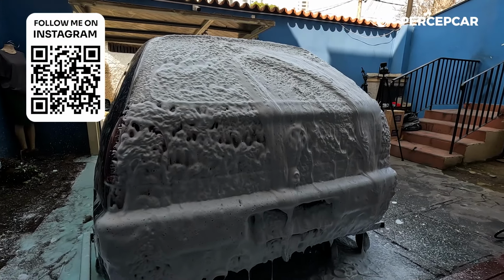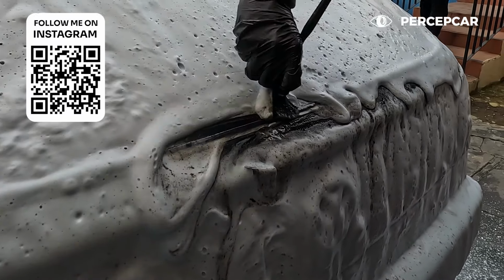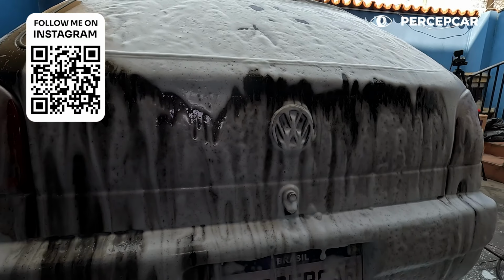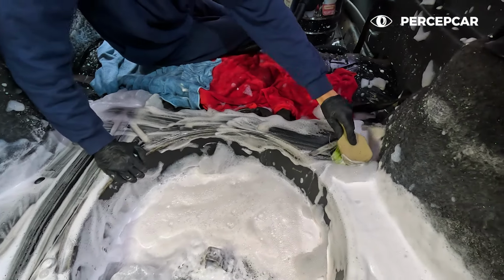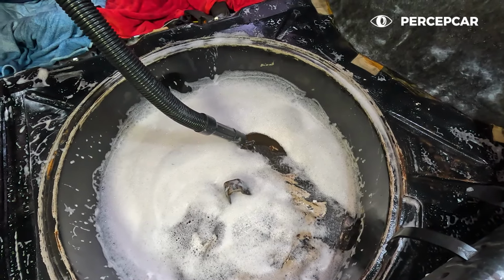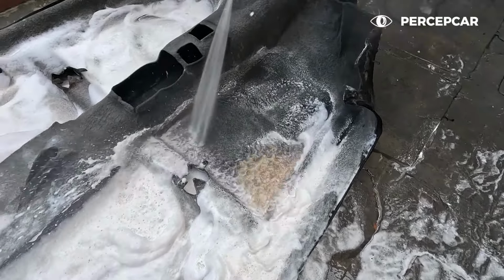INSANE VOLKSWAGEN TURBO WASHING! FROM FAST & FURIOS | CAR WASH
This is Vin Diesel's car! Actually, this car belongs to Toretta, and it’s a Turbo Gol. A street racing driver who won everything you can imagine with this car, she beat all her competitors and won countless competitions. Unfortunately, her husband ended up finding out about her dangerous hobby. Want to know how this story ends? Stay until the end of the video!